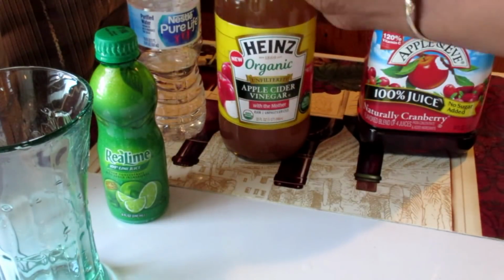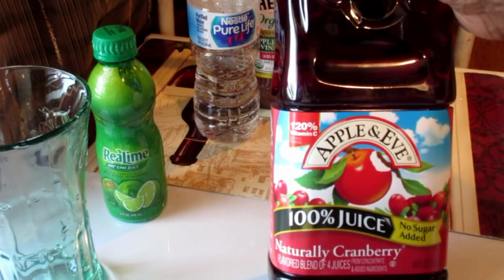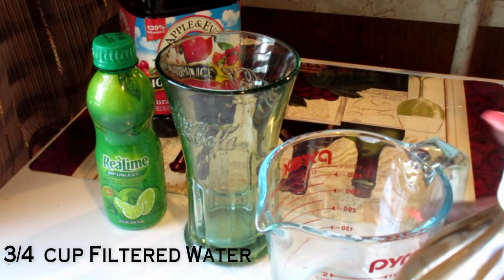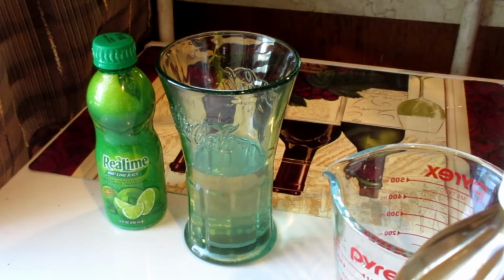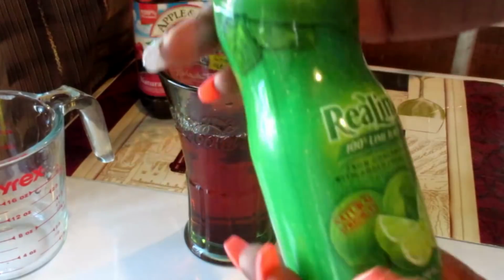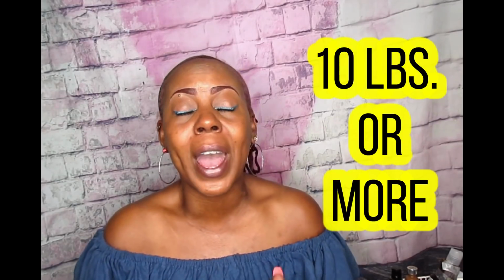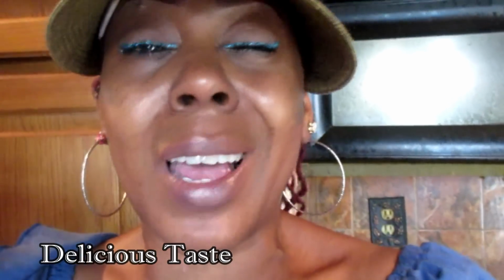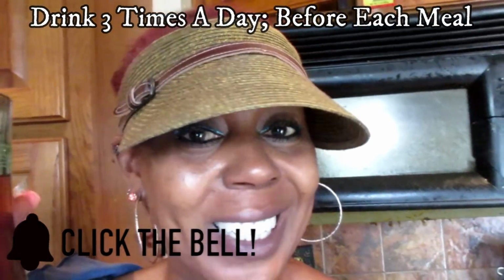Lose 10 Lbs. Or More In 10 Days | Cranberry Detox Drink | For Extreme Weight Loss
Hi family. If you’re trying to lose 10 lbs. or more, then this detox drink is going to help you. Here is a detox drink that is going to help you lose a lot of weight. This drink is going to help flush you out. You will be using the bathroom quite a lot. I recommend drinking this 3 times a day; before each meal. You will feel this starting to work. Eat your meals 20 minutes after drinking this .  In this super flush, there is cranberry juice, apple cider vinegar with the mother, as well as a slash of lime juice. The taste is delicious!!